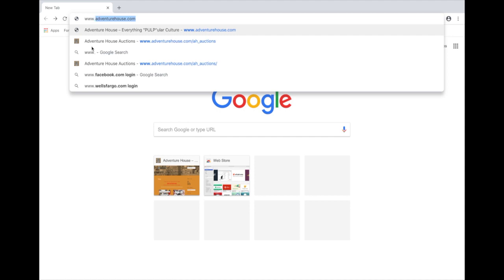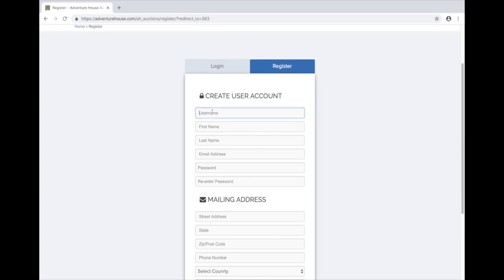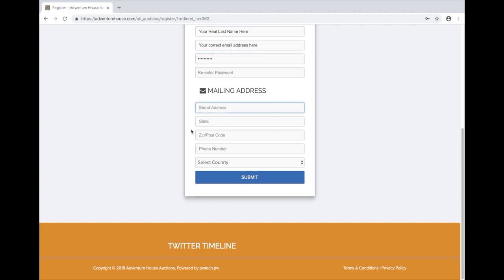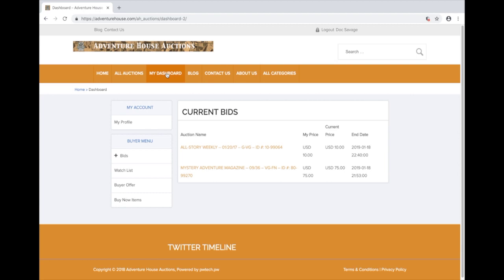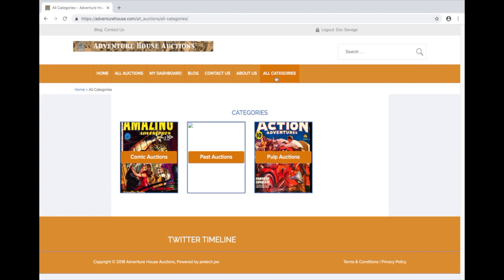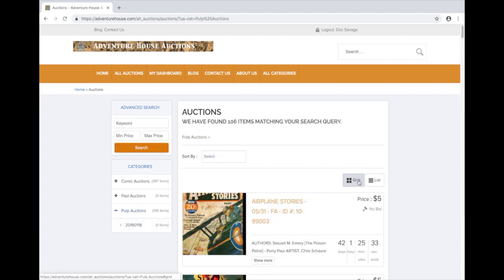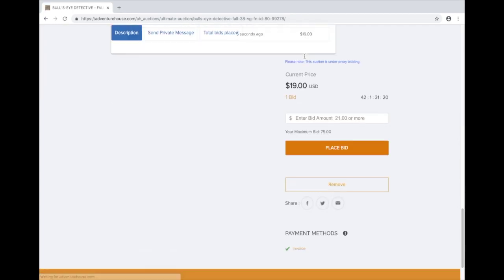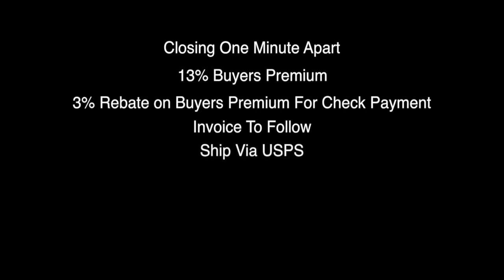Adventure House Auction Tutorial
Adventure House Auctions - Auction Tutorial